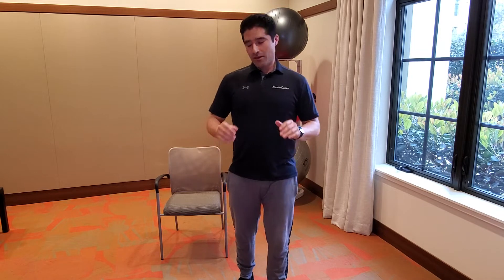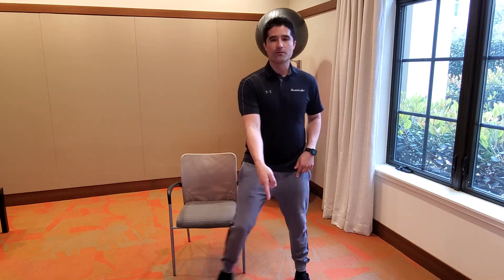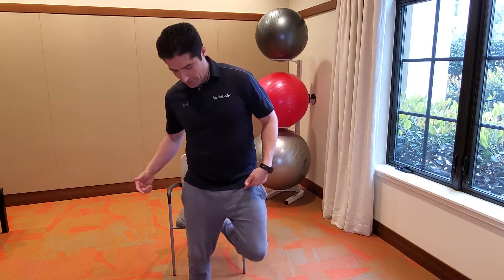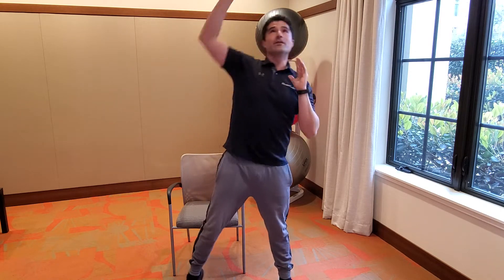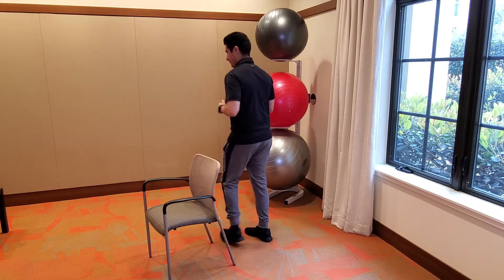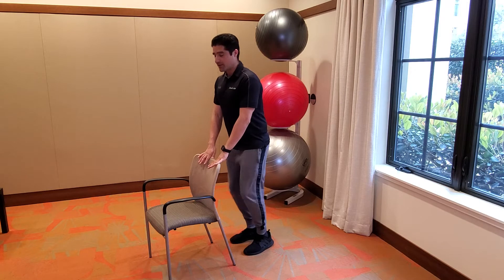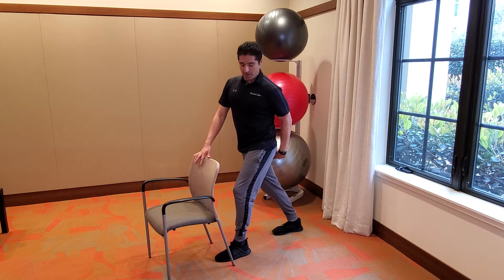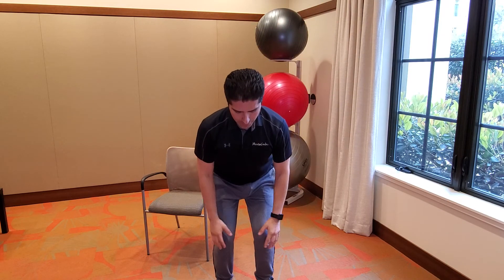Fitness with Cesar - Aerobic Moves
Join in as we go thru a series of movements that work your cardiovascular system.